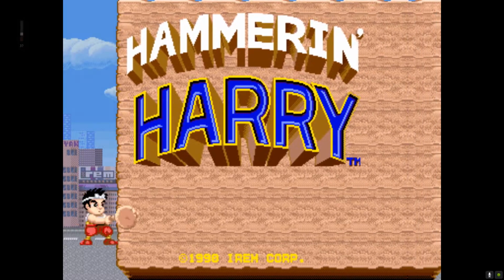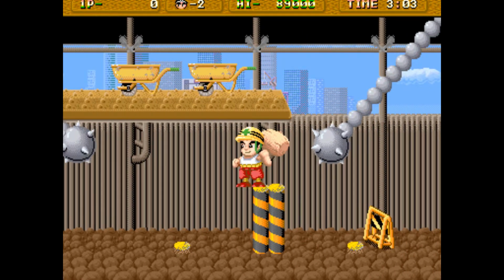RetroTech100 Arcade 20p Challenge Hammerin Harry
RetroTech100 Arcade 20p Challenge Hammerin Harry, a very Japanese game with a hammer.

Join in with the 20p arcade challenges we have on this channel and look for the The RetroTech100 Arcade 20P Challenge pinned post.